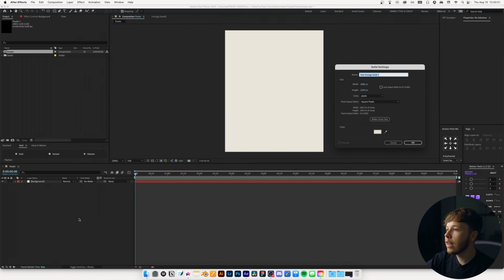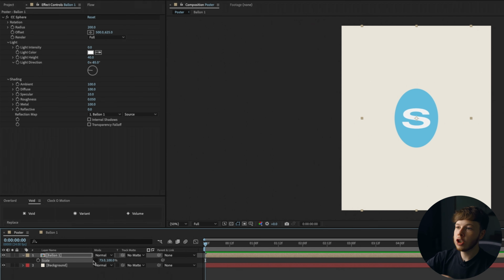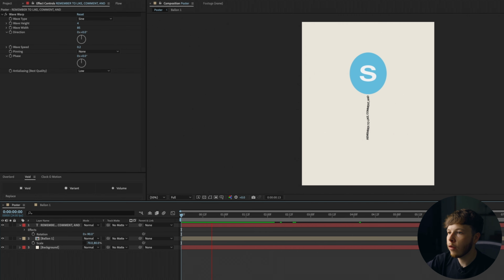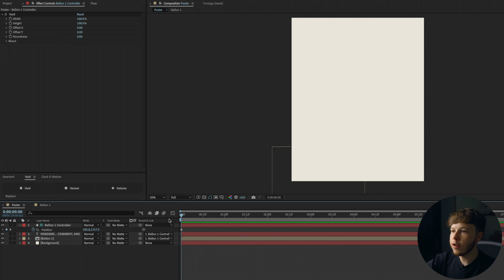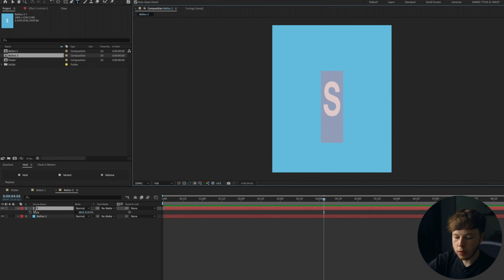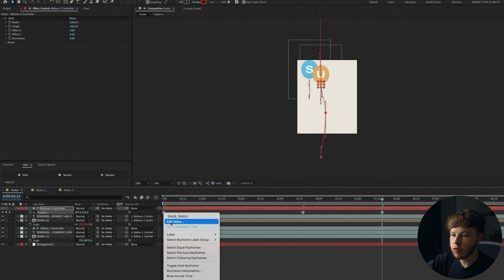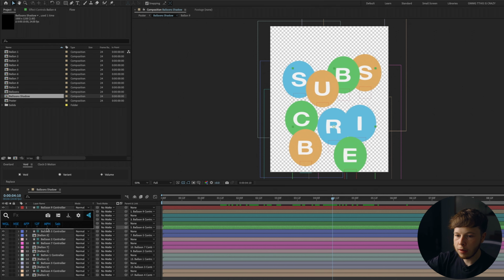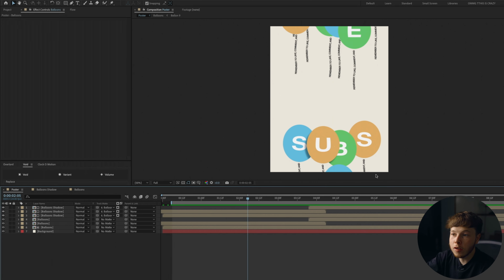How To Animate Posters (After Effects Tutorial)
In todays video I am remaking a poster I came across recently. This is a great exercise in learning how to reverse engineer animations and getting a better understanding of how to combine effects to get the look you want. To get better you need to know and understand more and this is by far my favourite and most recommended way of achieving just that.

Anyways, I hope you learned something new from this video or at least just enjoyed following along!

Feel free to skip around:
00:00 - Intro
00:13 - Tutorial Starts
00:34 - Making The Balloon
03:11 - Animating The Balloon
08:46 - Result

The equipment:
Sony a7iii
Tamron 28-75
Cinebloom 10%
Deity V-MIC D3
Tascam DR-10L